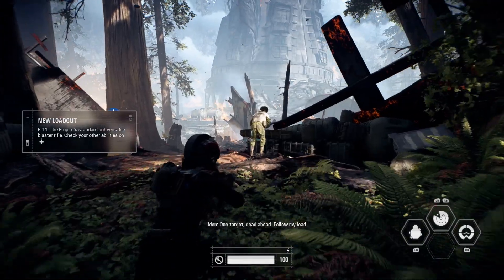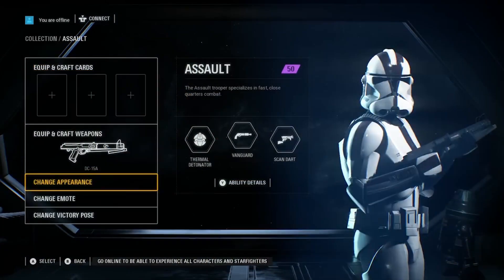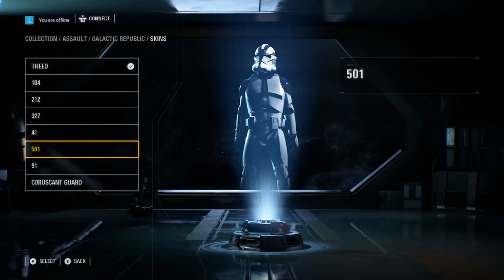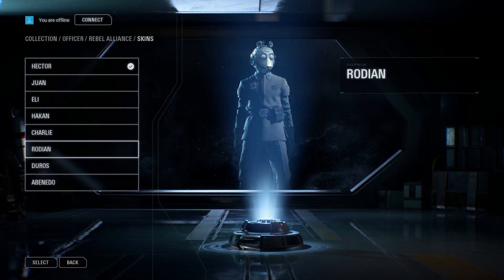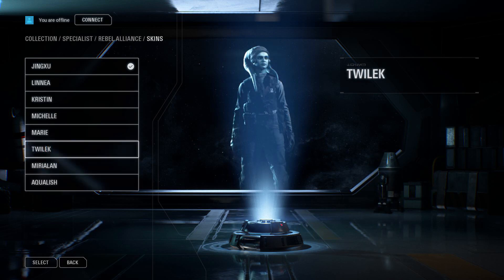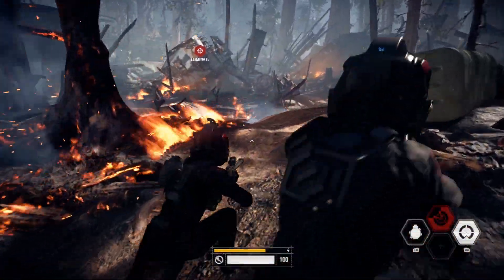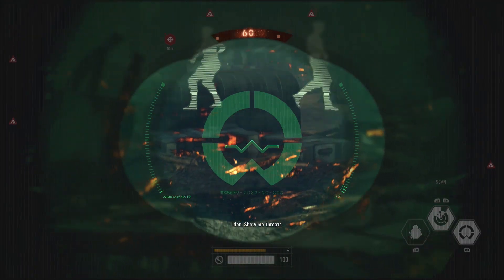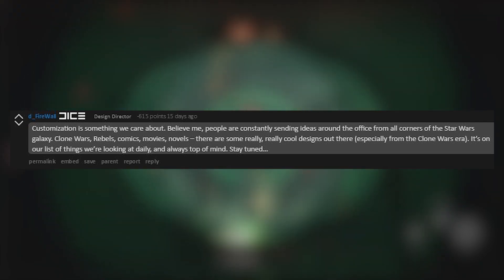Leaked Customization Menu Shows What Cosmetics Could Have Been in Battlefront 2!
Leaked Customization Menu Shows What Cosmetics Could Have Been in Battlefront 2! | JV2017gameplay

In today's video, we cover EA Scrapped Visceral Star Wars Game Because It Wouldn’t Make Money! Join us as we discuss Battlefront 2 with JV!